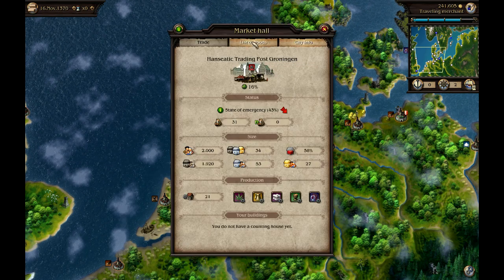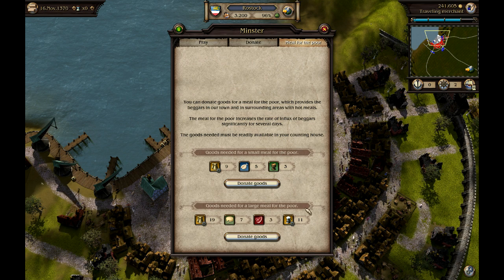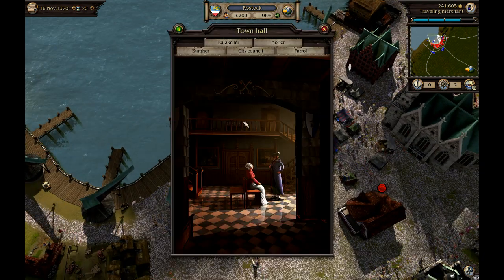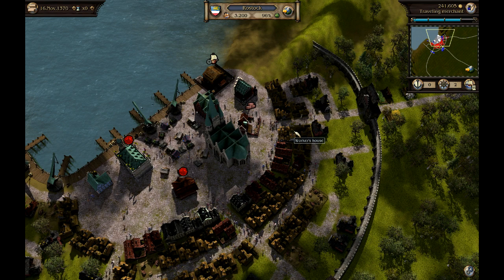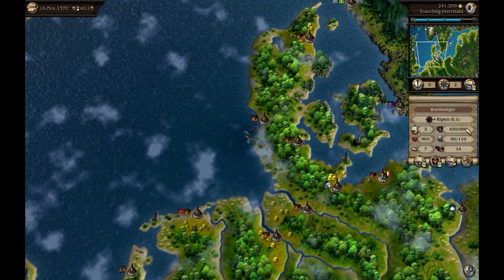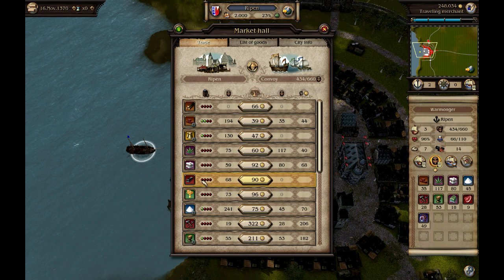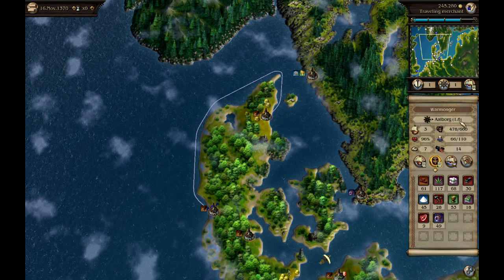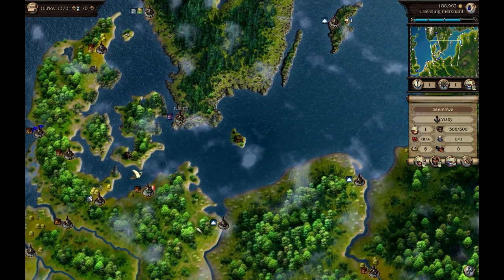Patrician 4 - Tutorial Part 1/2 - Basics of navigation, trading, towns, & pirate activity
A tutorial video for Patrician 4 - an economic ship trading game taking place during the height of the Hanseatic League, a historical trading guild of northern Europe. Ship battles and town sieges are featured in Part 2. Also, I muted all sounds ingame as I messed up the recording (I did edit in the title screen music).